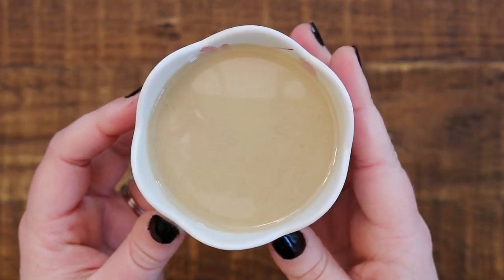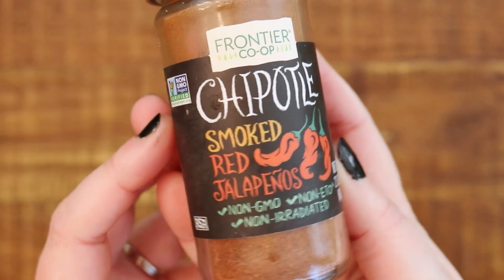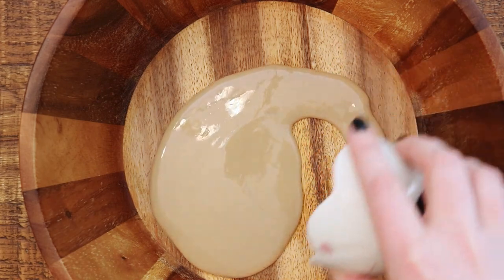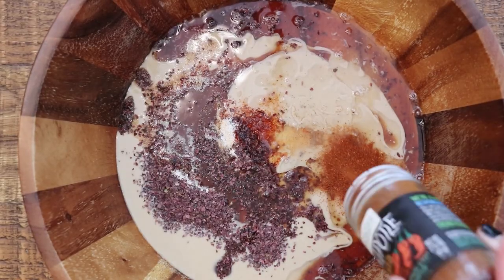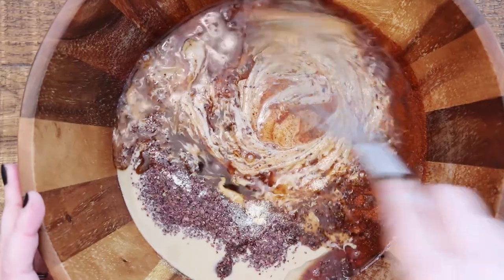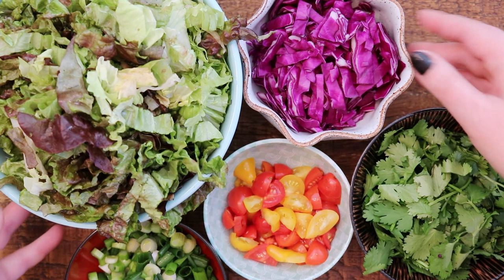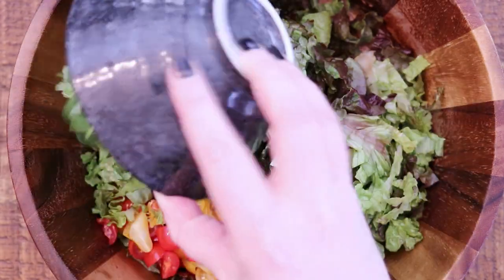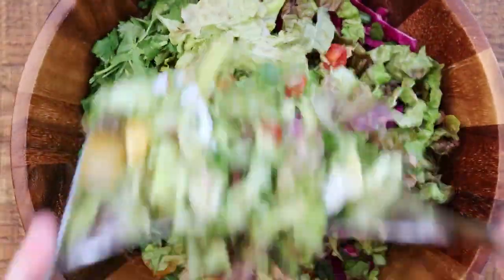Spicy Creamy Chipotle Salad Dressing Recipe 🥗 Oil-Free & Vegan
Spicy, creamy & delicious chipotle salad dressing recipe! This is a quick & easy recipe you mix in the bottom of your salad bowl and then add any veggies you like on top, and you can see my favorites to include.🥗 Check out the recipe blog post for exact measurements. This recipe can be raw vegan if you use raw tahini in the dressing or this can also be made overt-fat-free if you substitute oil-free tahini-free hummus instead.

🌿 If you make this recipe please post a picture on Instagram, tag me, and use the hashtag cultivatorkitchen so I can check it out!

🌿 ABOUT ME
I created Cultivator Kitchen to help you on your healing journey & to grow in health! I share mostly raw gluten-free vegan recipes, zero waste tips, organic gardening, and other frugal & sustainable ways to transform your life.